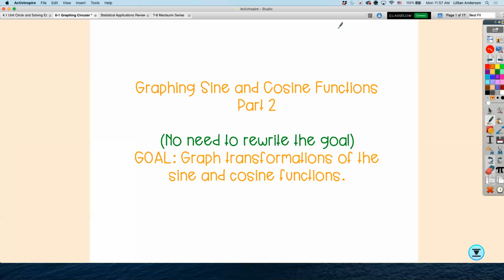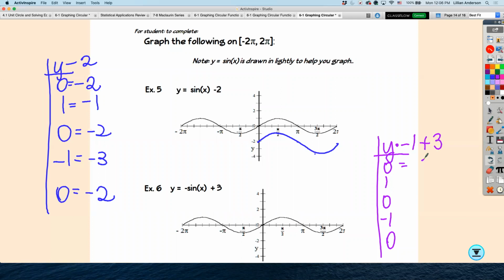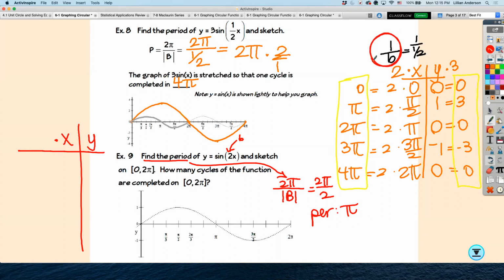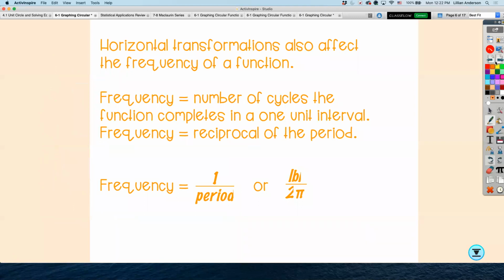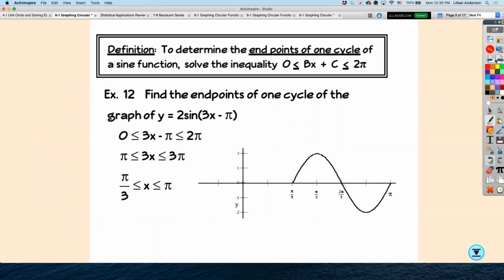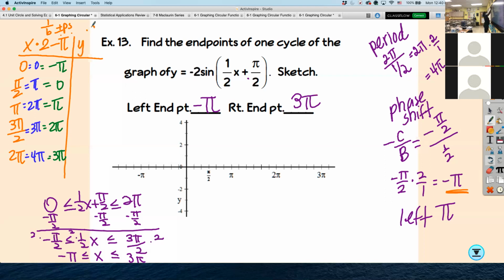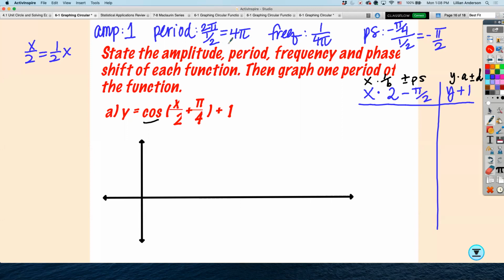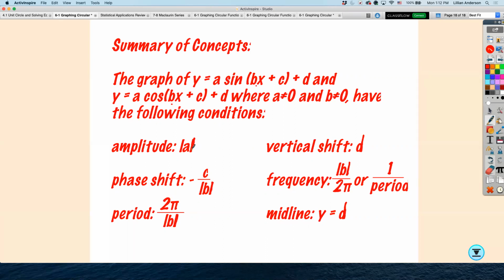Graphing Sine and Cosine Part 2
This video covers the effects of b and c in graphing sine and cosine functions